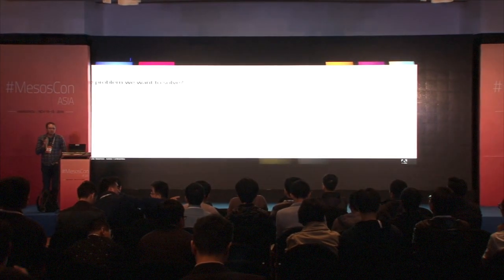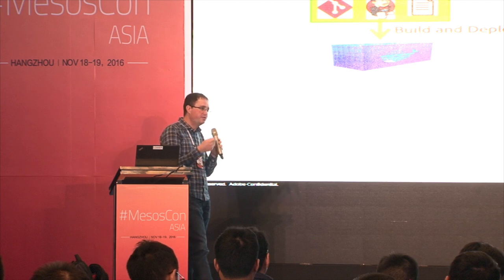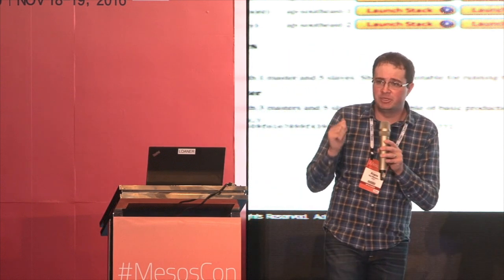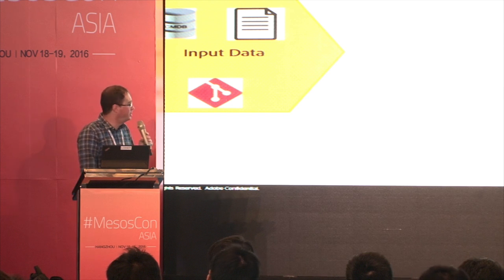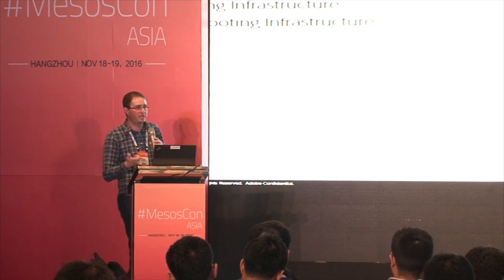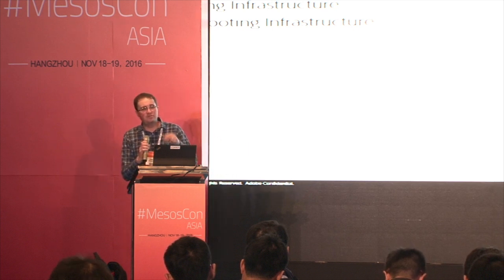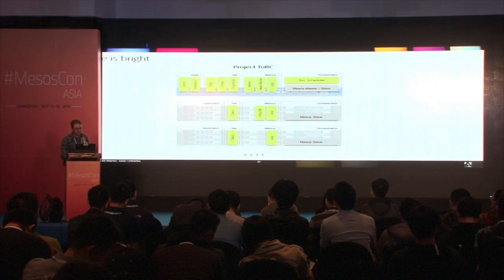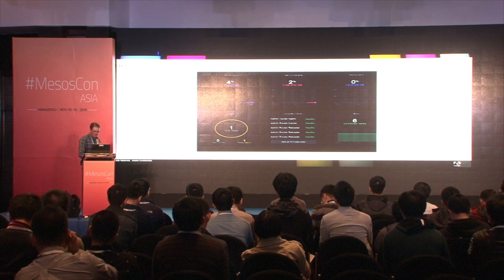Multi Cloud Mesos at Adobe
Multi-Cloud Mesos, the ability to use public and private clouds in such a way that operators are no longer concerned with the infrastructure that is provided but rather attributes that defines where workloads run.
In this presentation Frans van Rooyen will share with you the journey the Adobe digital marketing team went on as his team was tasked with building out Mesos in both public and private clouds. He will review best practices and lessons learned on running Mesos in a multi-cloud environment covering topics like deployment tools, security, infrastructure design and implementation. Finally Frans will present a demo on one click deployment of DC/OS to AWS, Azure and Private Cloud.